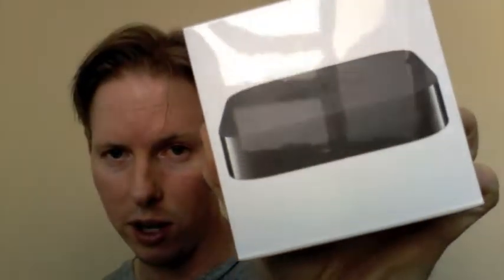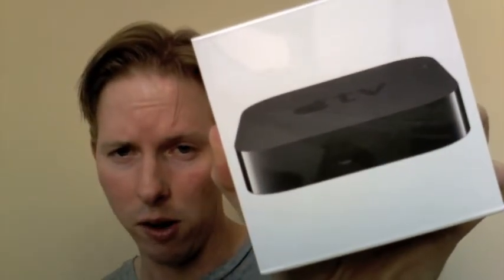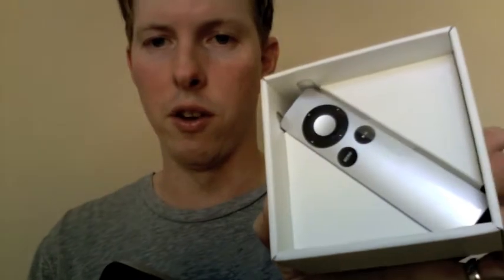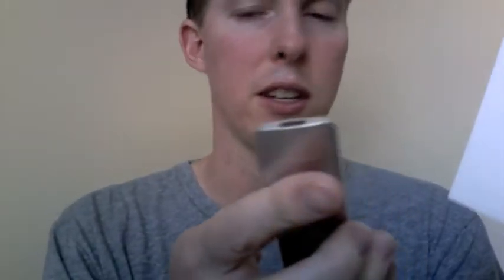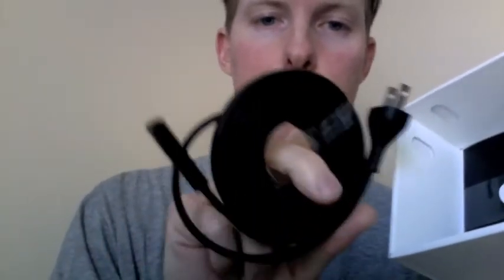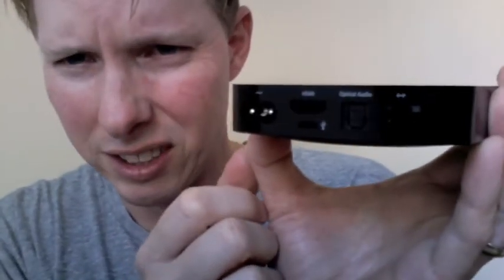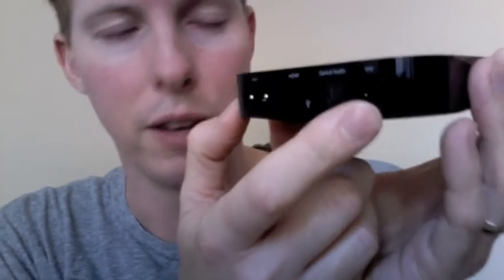AppleTV Unboxing.m4v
Sam unboxes the new Apple TV.